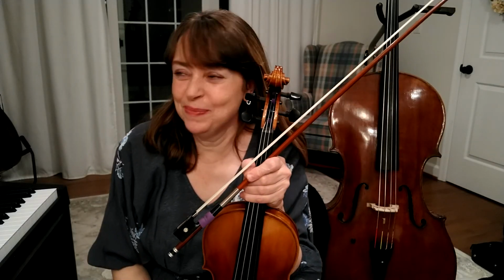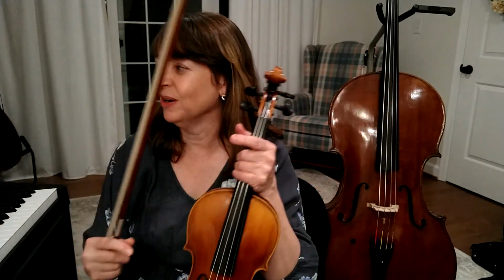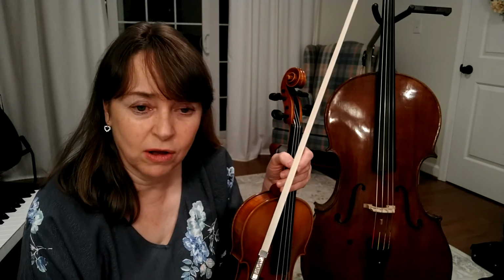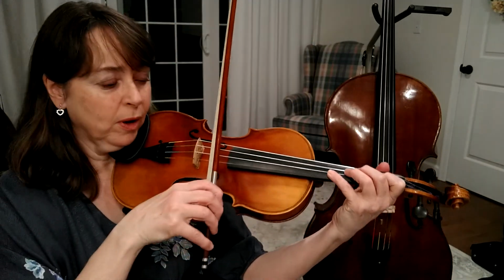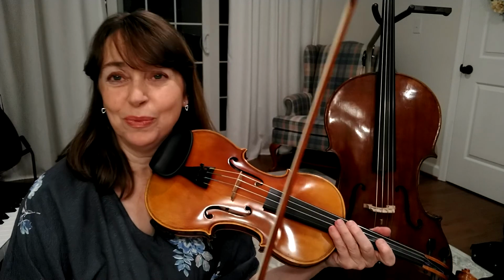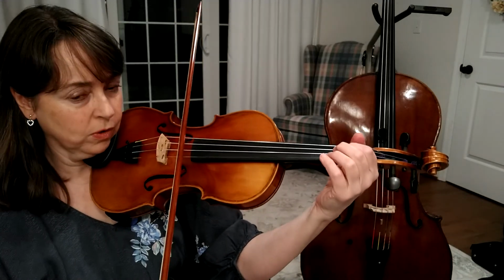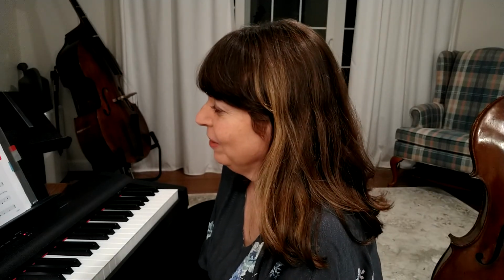SB2 page 11 vln, vla